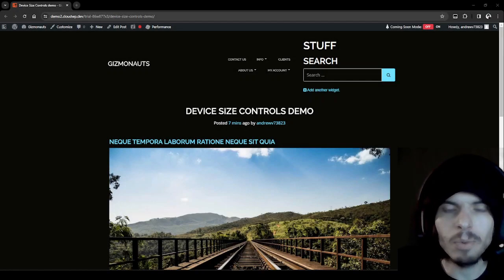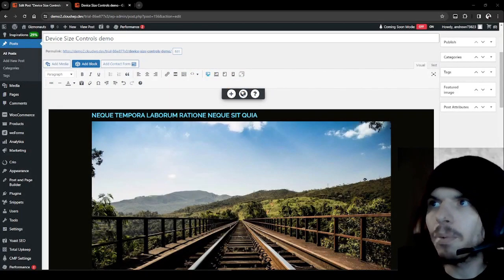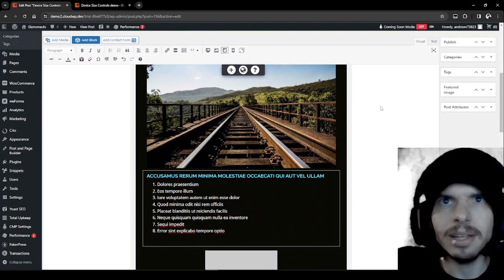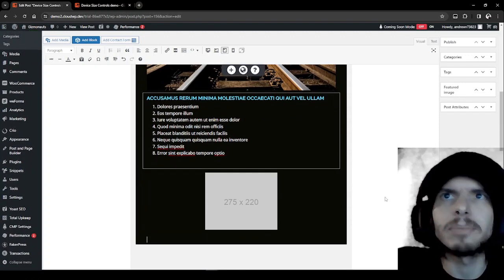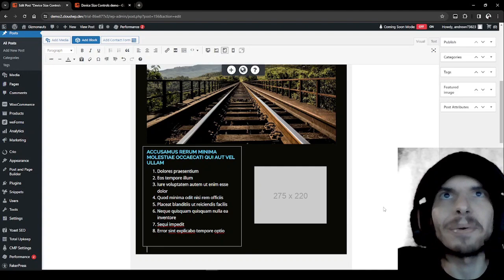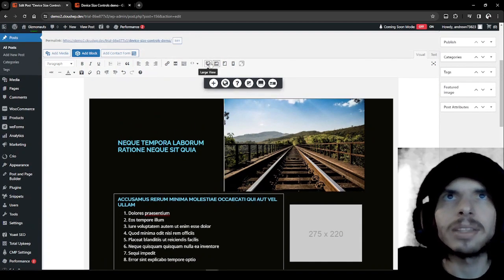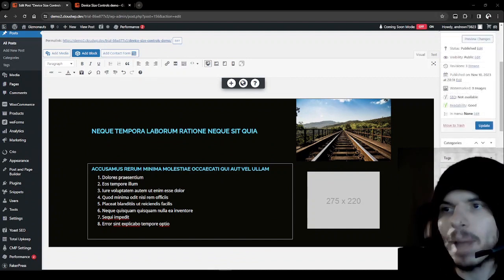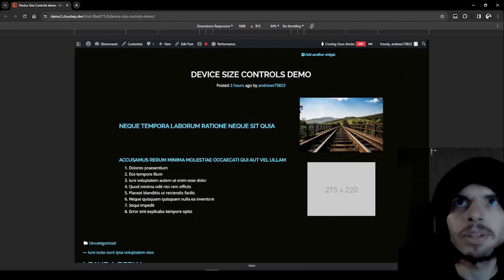Post and Page Builder - Using the Desktop, Tablet, and Phone Views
Andy demonstrates how you can adjust your pages and posts to look good on all devices using the Device Size control options in the Post and Page Builder.